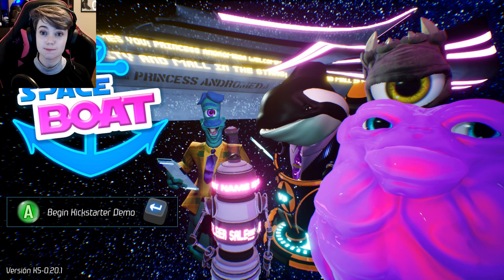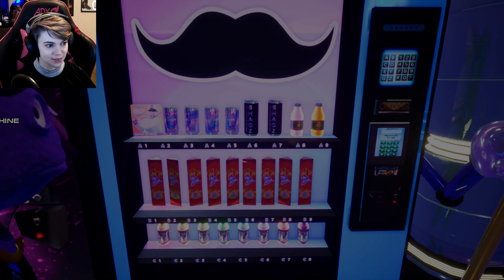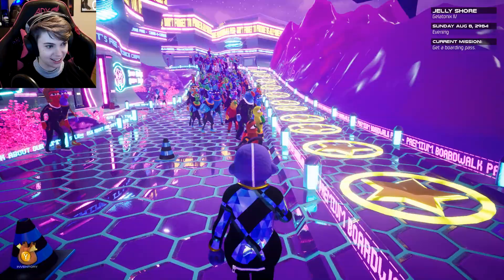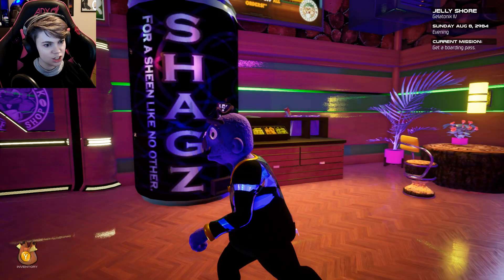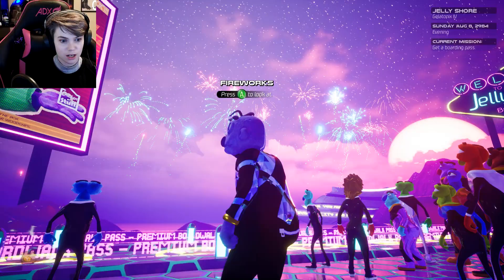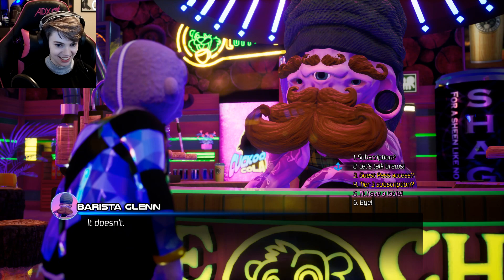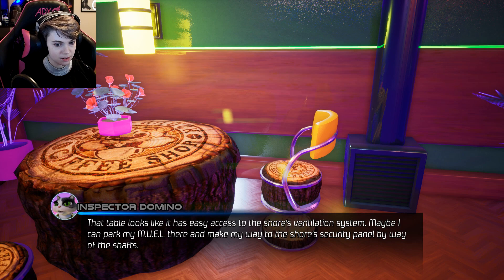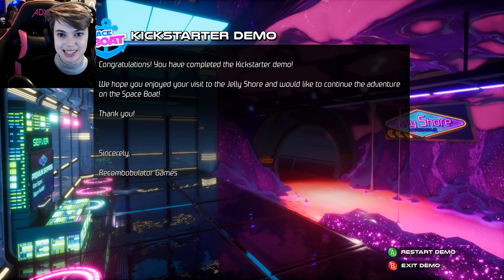Space Boat: Cat Detective vs Muppets! | Kickstarter Demo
Today we're taking a look at the demo for Space Boat, a comedy detective adventure in space, in which we must shmooze an oozy jelly friend and deal with a total K4R3N.
This quirky adventure is everything I want from a game, so please consider joining me in following the kickstarter

Emma Thorne
LONDON
E4 0HY

Huge thank you to my lovely Patrons!
94Sheam
Amalgam of Neuroses
Amber
Amber Dyson
Anarch Ion
Anne Mallens
Ariane le canard
Atarah
Aurel from Pluto
Bkzen88
Chantale
Connla "Chicken Maximus" Lyons
Dani Nouveau Witch
David Murray
David Shaw
Dr Mint
Elliot Bell
Eric Carlson
Eric Carlson
faazshift
Failte! Chairninja!
Fulcrum
GamingRidge
Glen Price
Hammer of Terra
Izzy
J
JamesCORP
Jeffrey Buckner
Jenn E.
Jesse Ingram
Jigglypuffer
Jo Ro
LadyRei
Lizzy Gayle
M E
Matt Harden
milesteg
Mr Creosote
Nick Hook
NINJARED
PMD_Slut
Quim
Robert
Samantha Greer
ShadowDemon 22
Shawn MacIntyre
Tax Man
The guy from that thing you like
Tiarna
Tom
Wasatch Witch
WeAreDivine